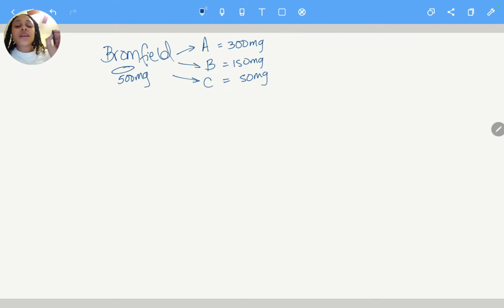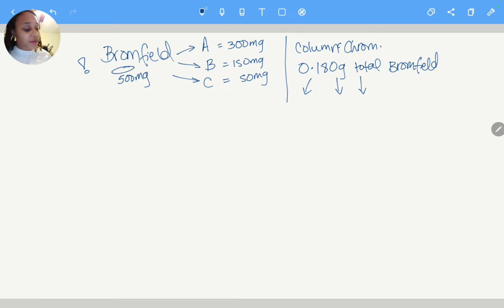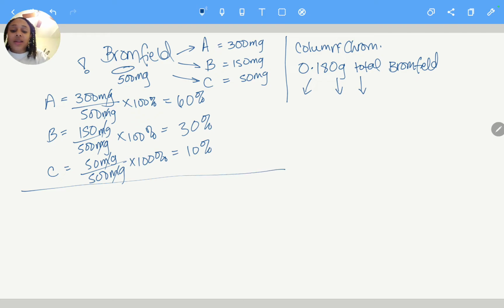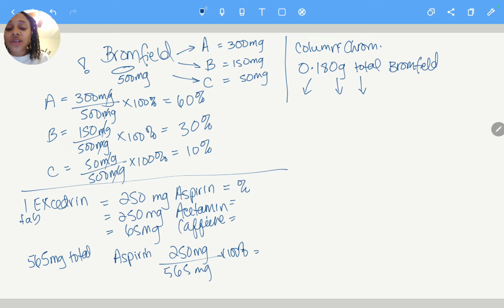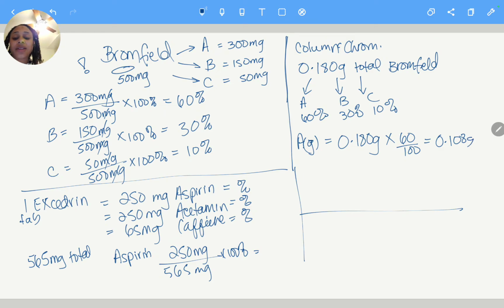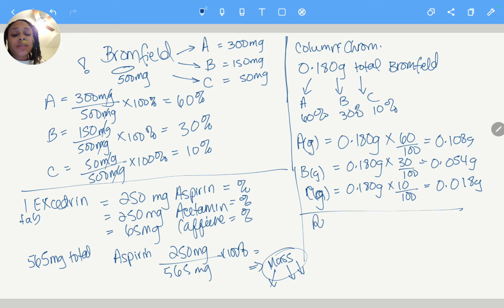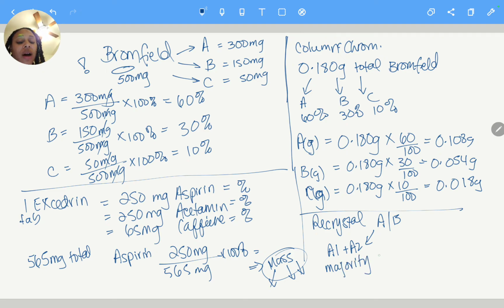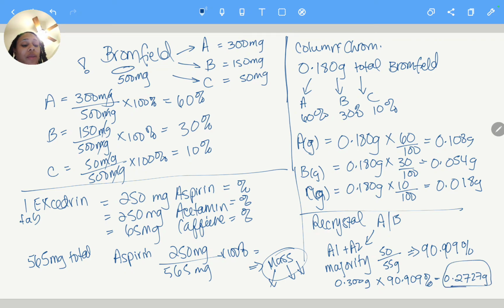Calculate percent recovery Excedrin and Recrystallization lab